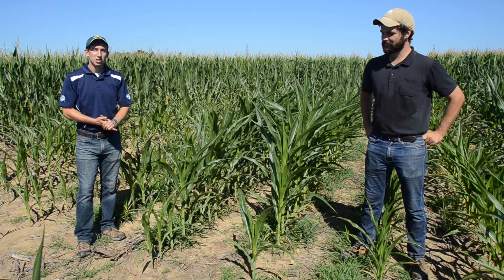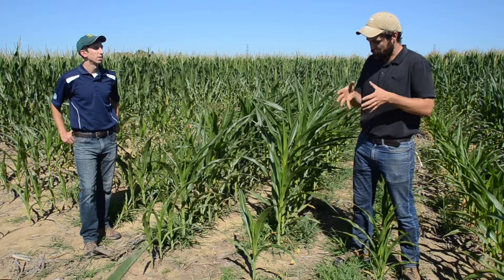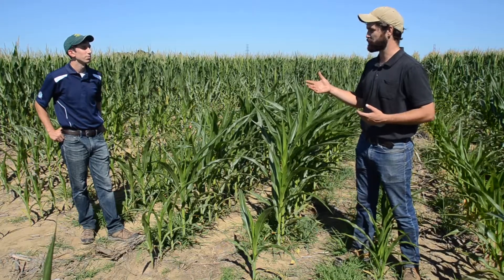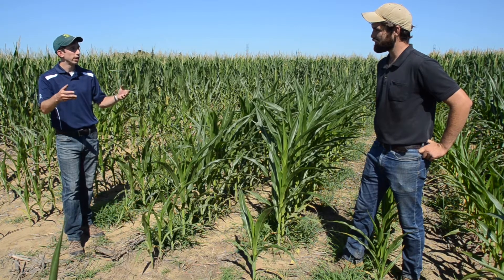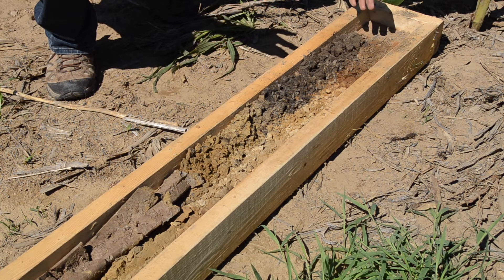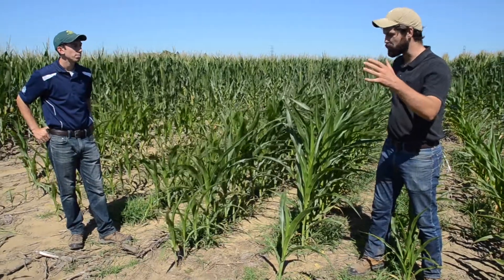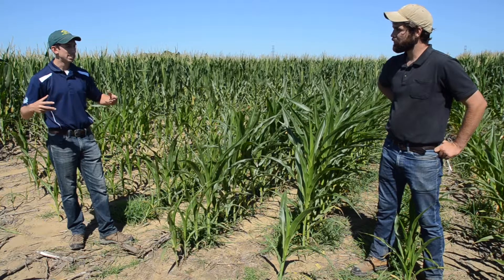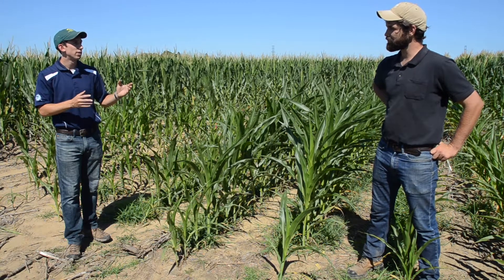1. Managing Sandy, Acidic Knolls in Corn Production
Ben Rosser and Jake Munroe, Corn and Soil Management Specialists with the Ontario Ministry of Agriculture, Food and Rural Affairs (OMAFRA), discuss how to identify and manage acidic knolls on sandy soil. This video was shot in Kent County, Ontario. Video shooting and editing by Alexandra Collingwood.